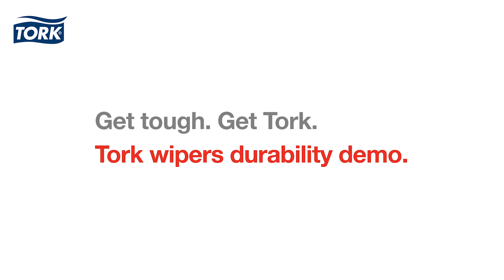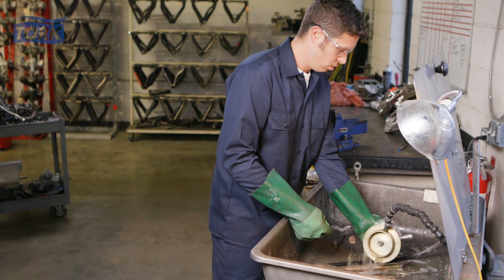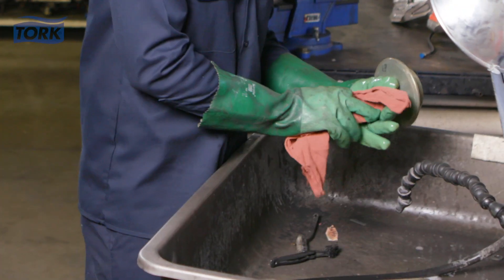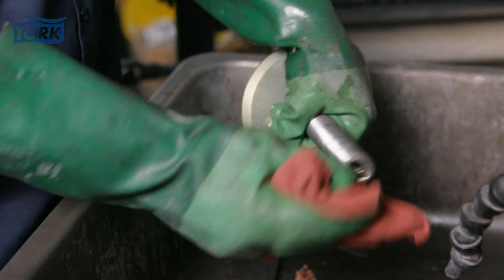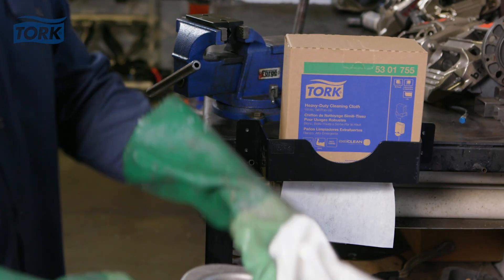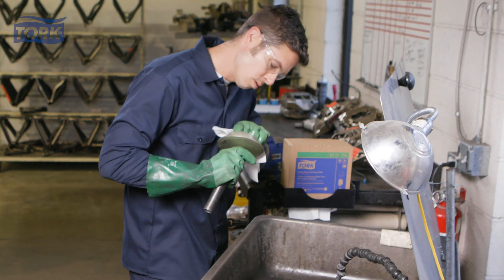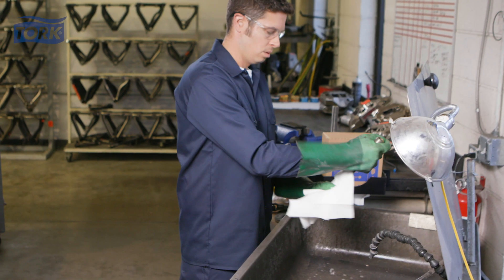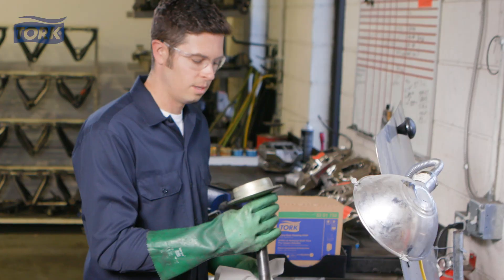Tork Wipers Durability Demo Video